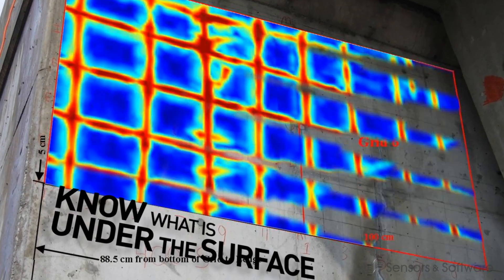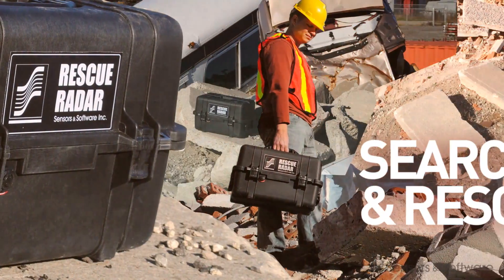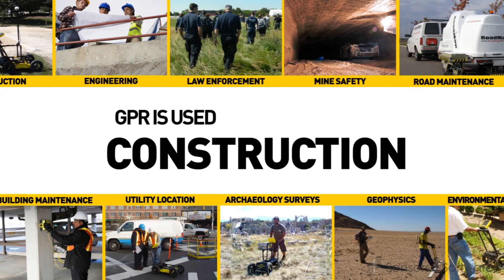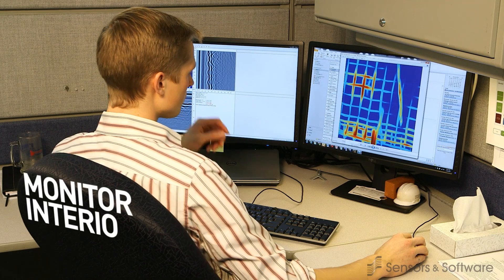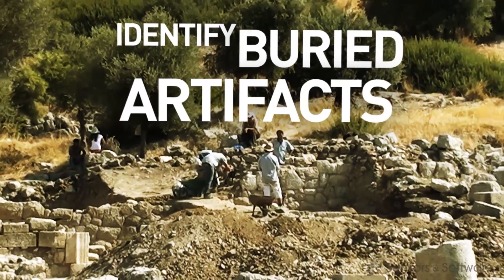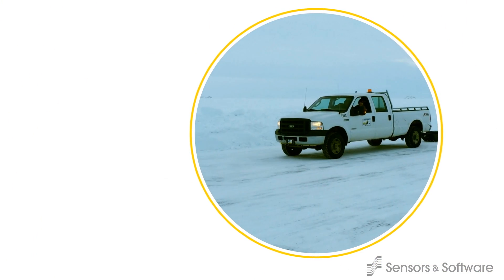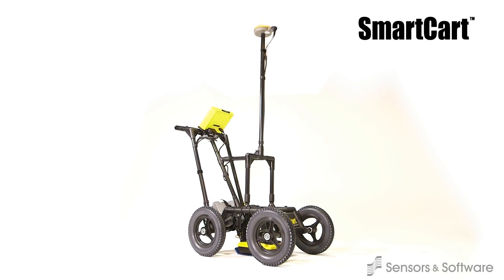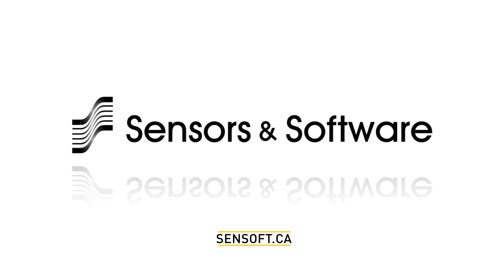Ground Penetrating Radar (GPR) Sensors & Software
Ground Penetrating Radar (GPR) technology uses radio waves to build a picture of what’s below the surface. The system sends out a pulse of radio frequency energy which bounces off the buried object and is detected by the receiver.

As pioneers of the technology Sensors & Software understand GPR, and has an outstanding track record. Our range of products and software are tailored to the needs of the businesses they are used in and in every case, simplicity of use, reliability and industry leading data quality are cornerstones of our business. Our custom systems development team can quickly and effectively apply the benefits of GPR to your specialized needs.

GPR is standard technology in many industries around the world like construction, engineering, law enforcement, mining, road and building maintenance, utility location, archaeology, geophysics and environmental assessment projects.

For further information on GPR technology or about Sensors & Software,